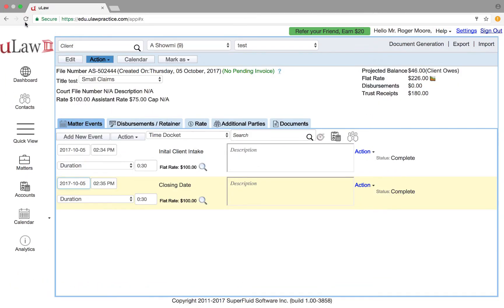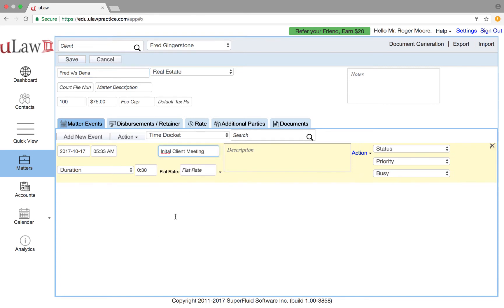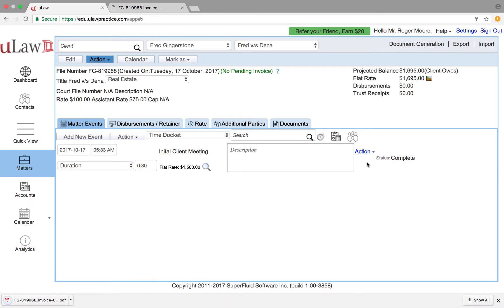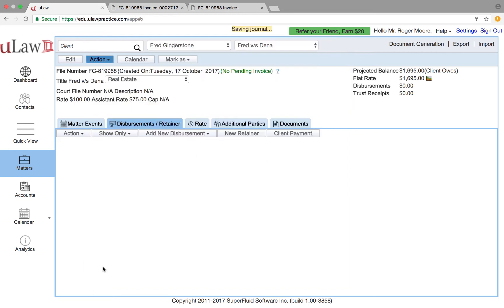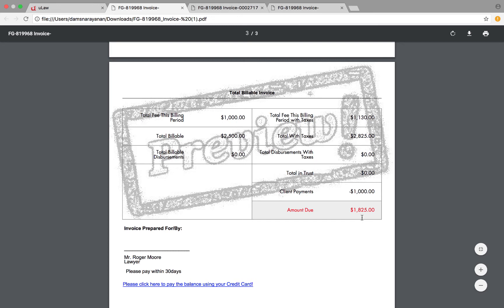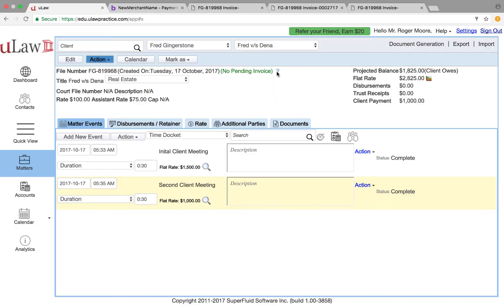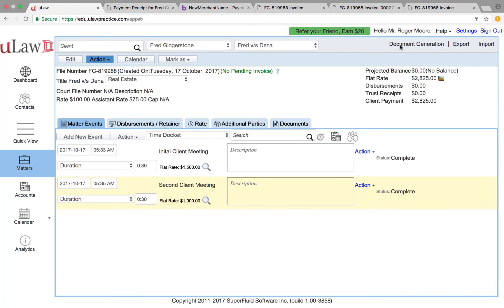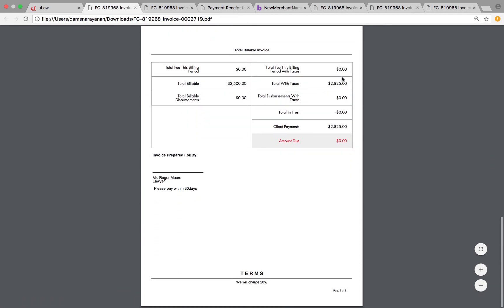Q181. Does do I manage my Interim Bill and Final Bill in uLaw?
uLaw supports what we call iterative billing which means it can take all billing and balance thus far in any interim bill into the next bill Thus making it easy for you to manage your client billing. Keep it simple and keep billing.